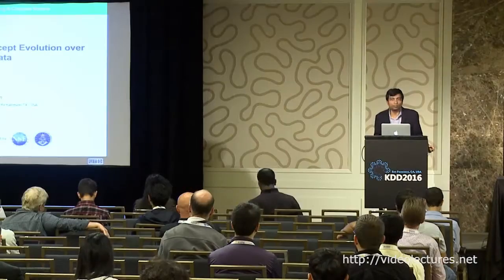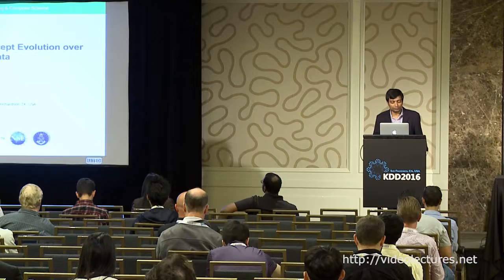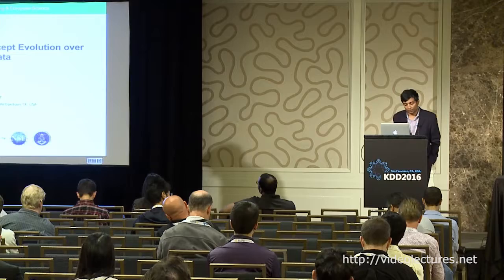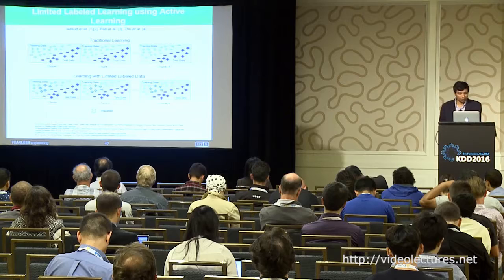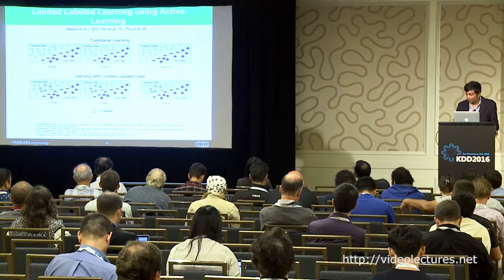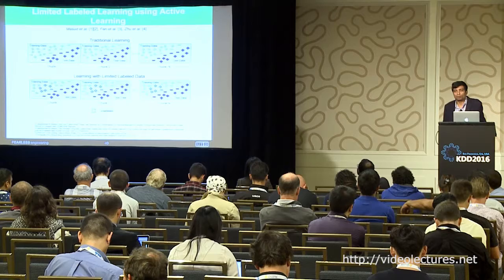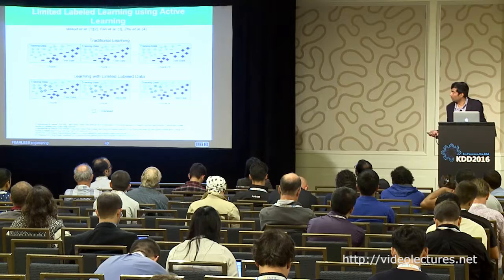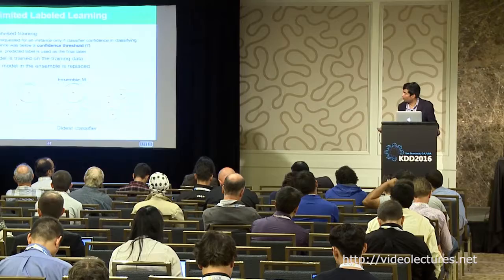Stream Data Mining: A Big Data Perspective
Author:
Latifur Khan, Department of Computer Science, Erik Jonsson School of Engineering & Computer Science, The University of Texas at Dallas

Abstract:
Data streams are continuous flows of data. Examples of data streams include network traffic, sensor data, call center records and so on. Data streams demonstrate several unique properties that together conform to the characteristics of big data (i.e., volume, velocity, variety and veracity) and add challenges to data stream mining. In this talk we will present an organized picture on how to handle various data mining techniques in data streams. Most existing data stream classification techniques ignore one important aspect of stream data: arrival of a novel class. We address this issue and propose a data stream classification technique that integrates a novel class detection mechanism into traditional classifiers, enabling automatic detection of novel classes before the true labels of the novel class instances arrive. Novel class detection problem becomes more challenging in the presence of concept-drift, when the underlying data distributions evolve in streams. In this talk we will show how to make fast and correct classification decisions under this constraint with limited labeled training data and apply them to real benchmark data. In addition, we will present a number of stream classification applications such as adaptive malicious code detection, website fingerprinting, evolving insider threat detection and textual stream classification. This research was funded in part by NSF, NASA, Air Force Office of Scientific Research (AFOSR) and Raytheon.